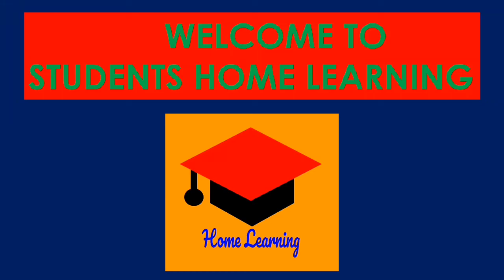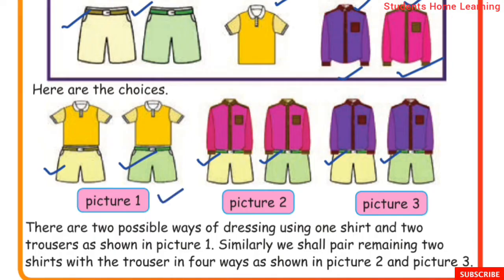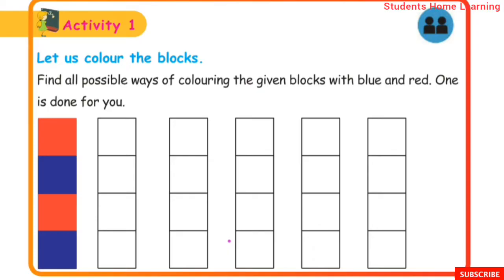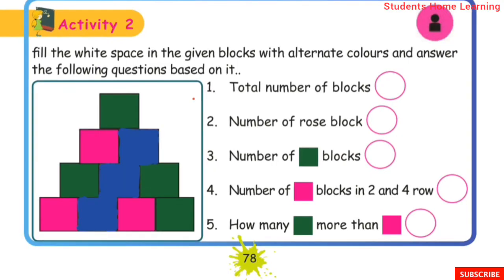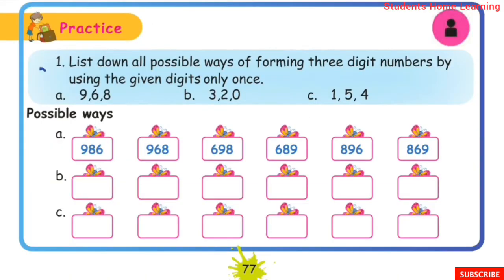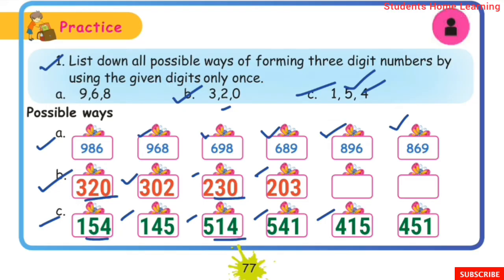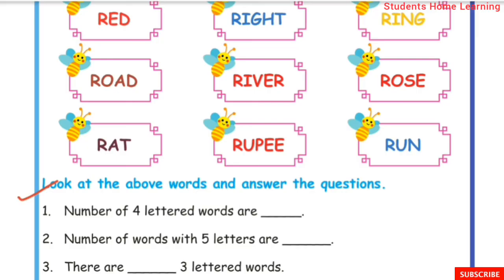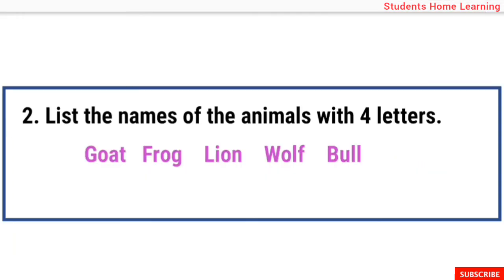Information Processing- Part 1- 3rd Std- Maths- Unit- 6- Pages 56 to 59- Term 1- With full answers.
Information  Processing- Part 1- 3rd Std- Maths- Unit- 6- Pages 56 to 59- Term 1- With answers- explained in tamil- Samacheer kalvi Syllabus.

Topics:
☆Systematic Listing